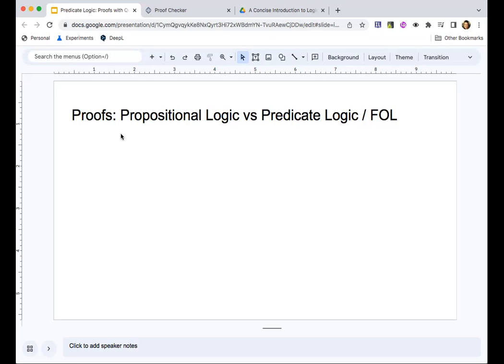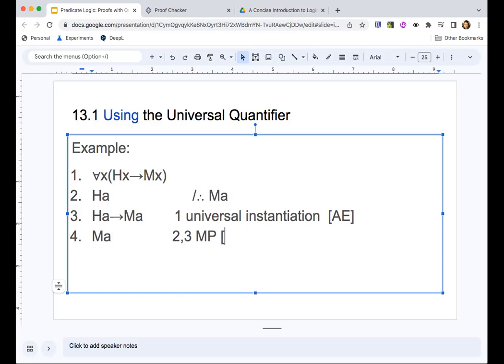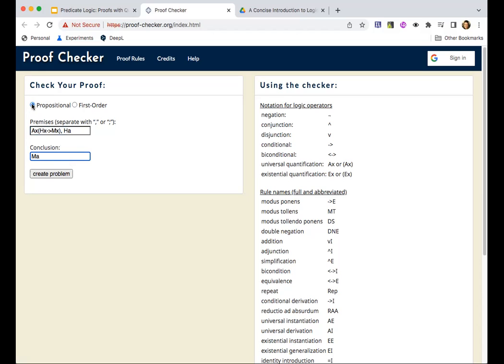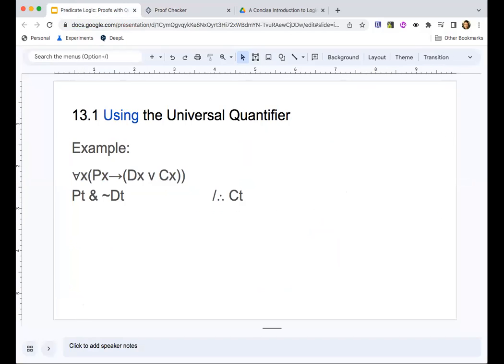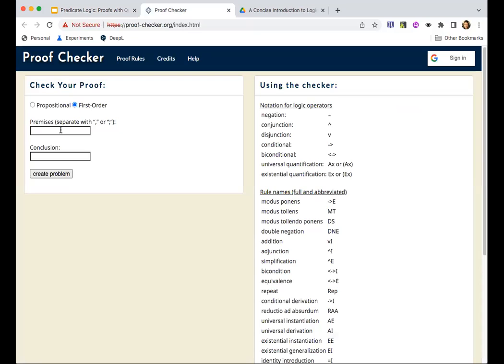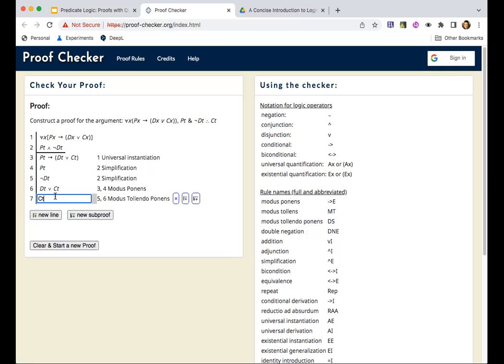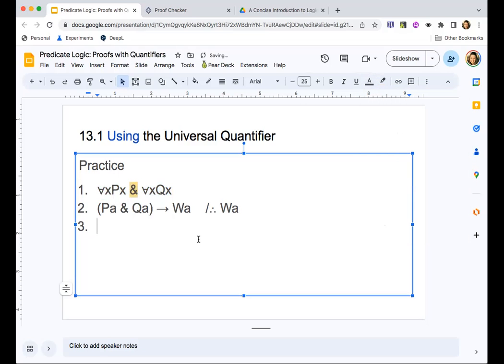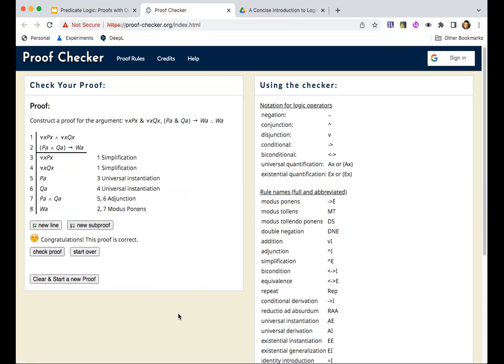CH13.1 Universal Instantiation [AE]